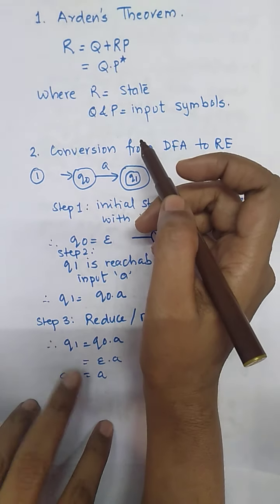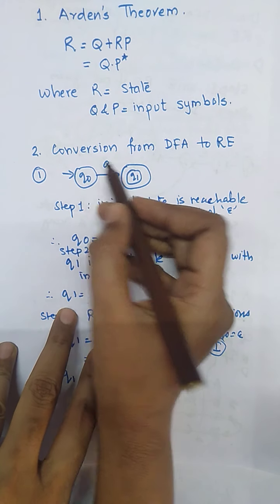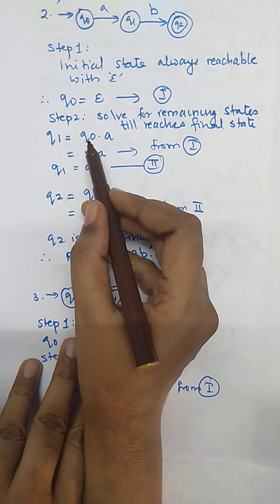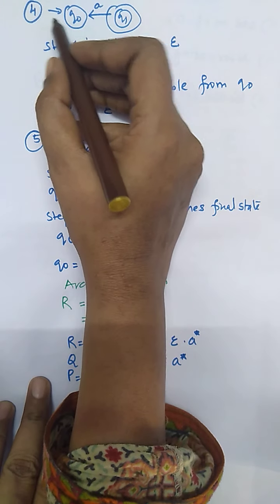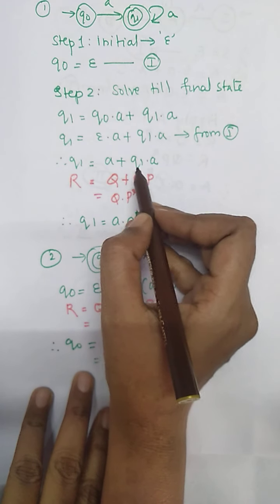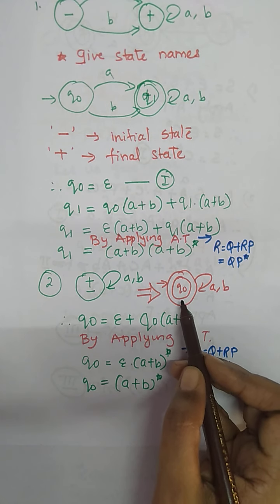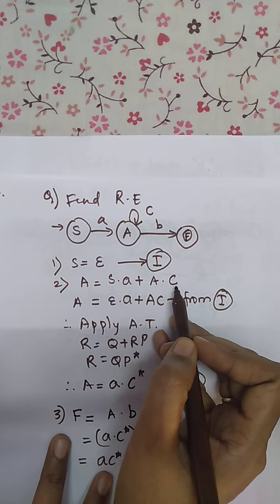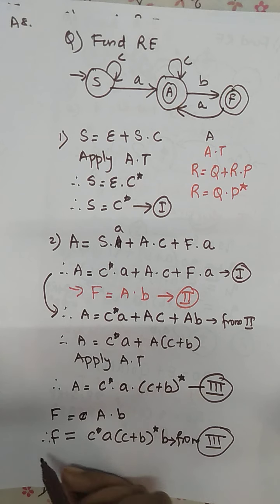conversion from DFA to RE using Arden's Theorem in TCS